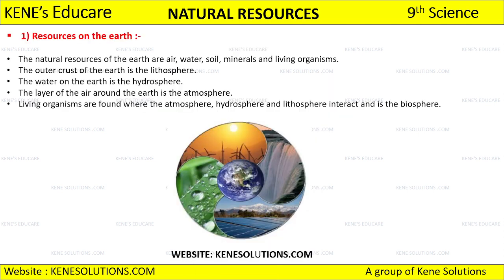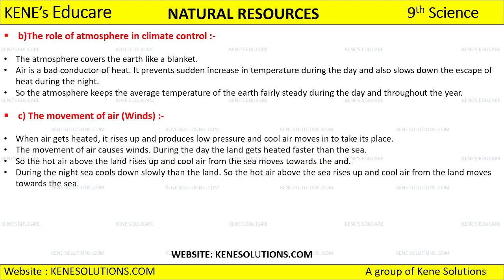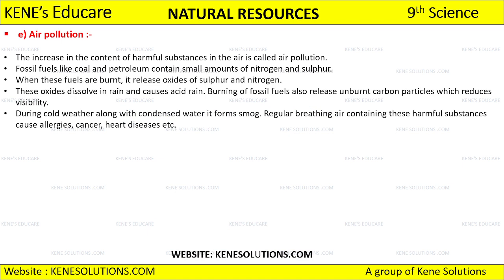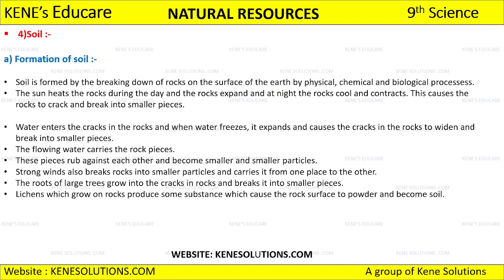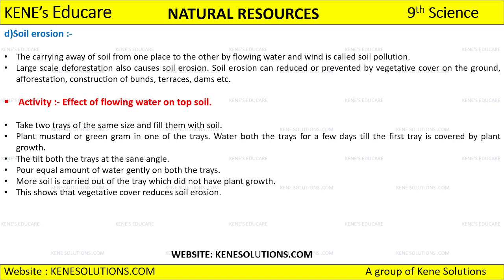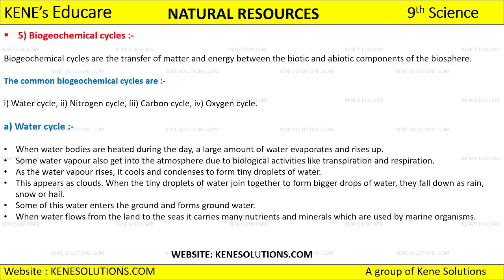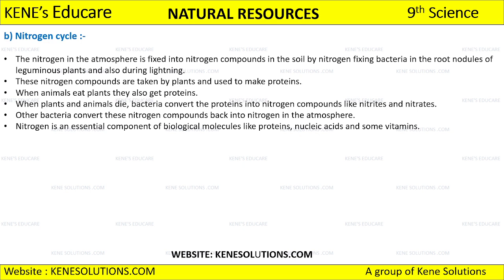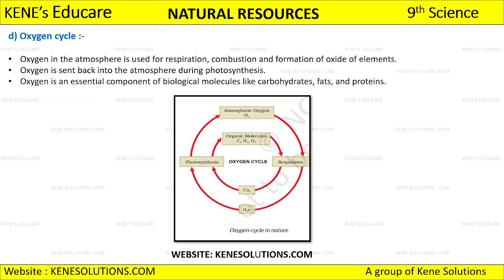Chapter 14 | Part 1 | Natural Resources | Science | Class 9 | CBSE Board (NCERT)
Lesson    :  Natural Resources
Subject    : Class 9 Science Chapter 14
Book        : NCERT Science